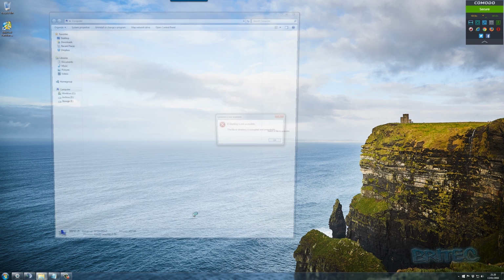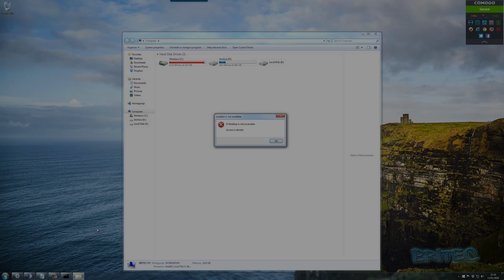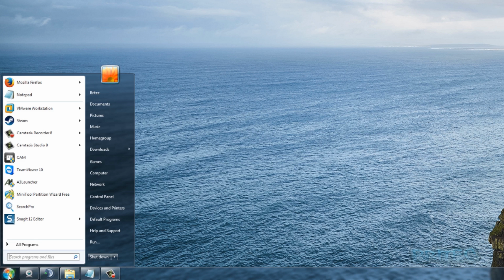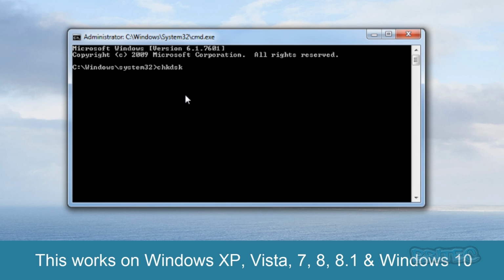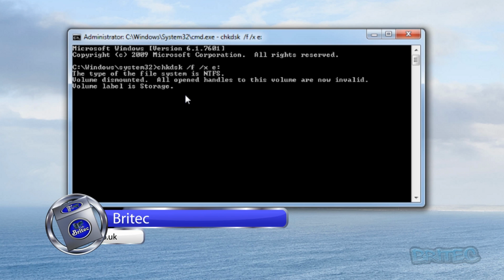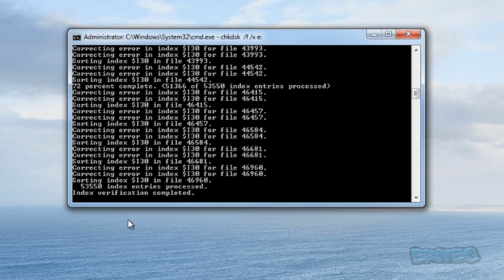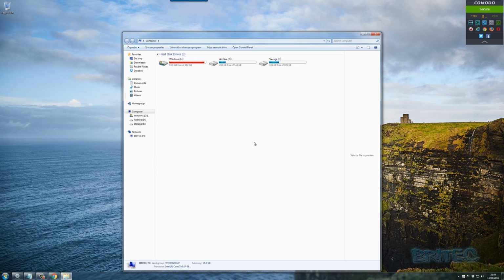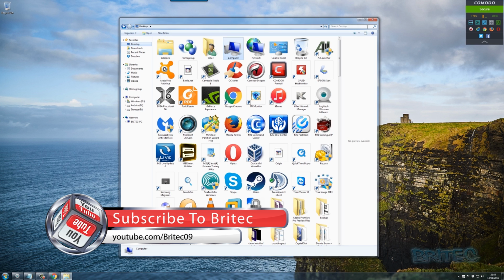Fix Location is Not Available The File or Directory is Corrupted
Fix Location is Not Available The File or Directory is Corrupted and unreadable

I got this error the other day and I thought it would make a good video for you guys, its a simple fix when you know how, your data will not be visible or accessible to you until you repair this windows issue.

Open command prompt and run as administrator
type command below with your drive letter.

chkdsk /f /x e:

e: is my drive letter, replace e: with your drive letter that is causing the issue.

This error can affect all versions of windows.
Windows xp, vista, 7, 8, 8.1 and Windows 10